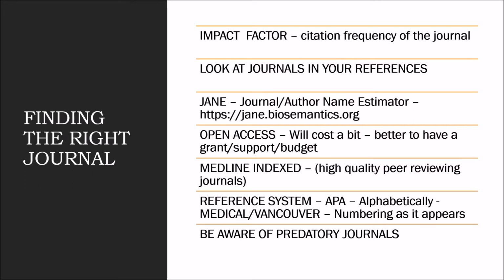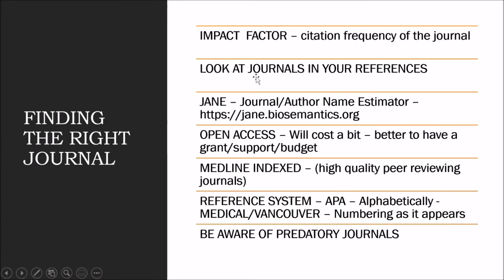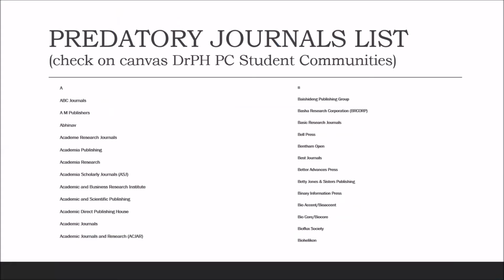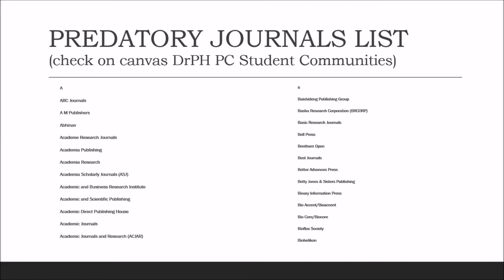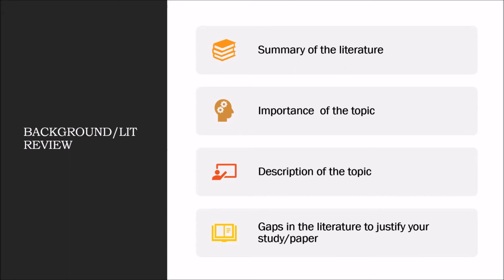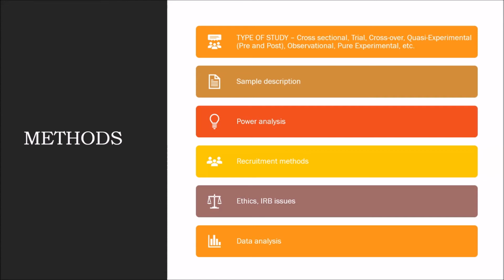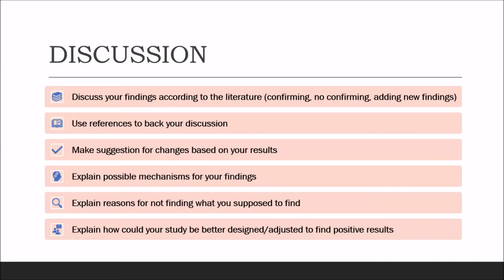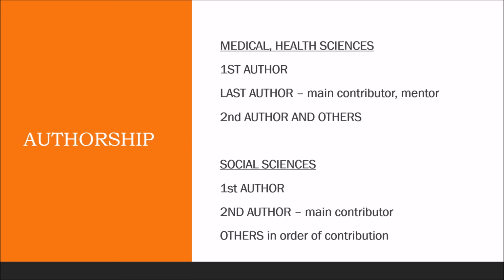PREVENTIVE CARE GRAND ROUNDS 9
TIPS TO SCIENTIFIC PUBLICATIONS
by DR. DOS SANTOS